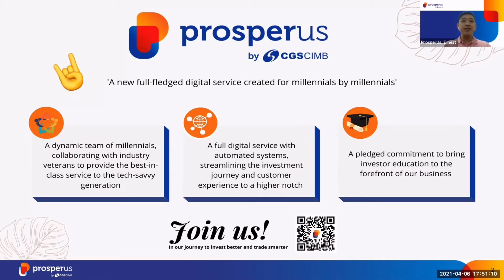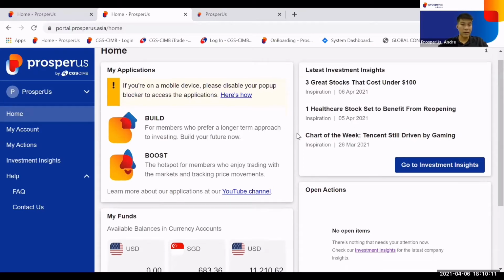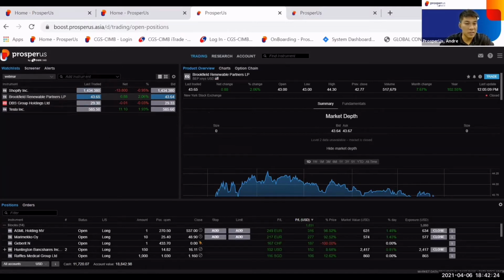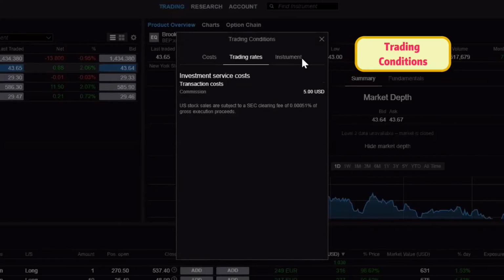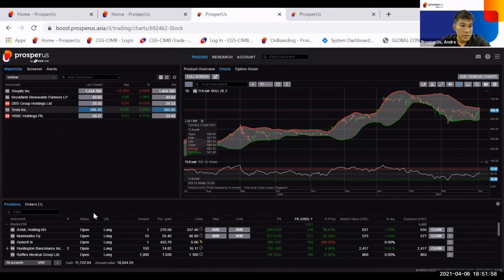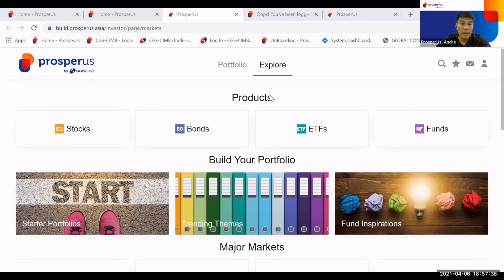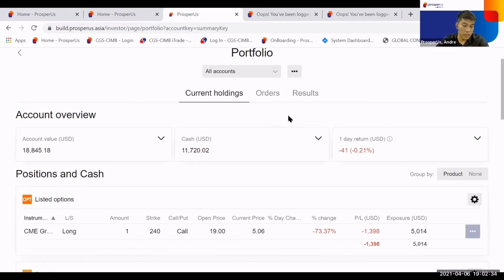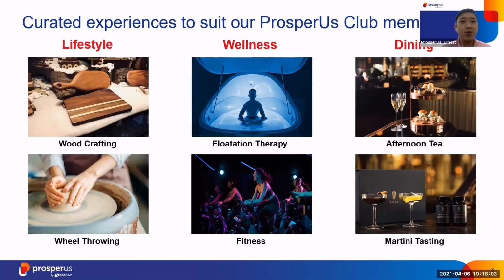ProsperUs Platforms Walkthrough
0:00 Introductions
0:10 Overview of webinar
0:27 Introduction to ProsperUs and speakers
1:34 Digital Onboarding
 3:07 Difference between registering with MyInfo vs manual input
3:57 How long does it take for my account to be ready
4:20 Digital funding
4:42 ProsperUs portal
5:08 How to fund your account
6:10 How to withdraw funds from your account
6:55 Investing applications
7:11 BUILD vs BOOST
8:08 BOOST
9:26 BOOST: Watch list
11:08 BOOST: Launching a trade ticket
16:10 BOOST: Cancelling an order
16:21 BOOST: Product overview
17:14 BOOST: Charts
20:02 BOOST: My account
21:43 BOOST:  Subscription fees
23:04 BUILD
24:15 BUILD: Thematic portfolios
25:10 BUILD: Purchasing from these thematic portfolios
26:03 BUILD: Placing a trade order
26:55 BUILD: Are the portfolios on BOOST and BUILD aligned?
30:23 Engagement, Education and Experience
32:11 Launch campaign: Invest and Experience
33:16 Upcoming webinars
33:40 Social media and website QR codes